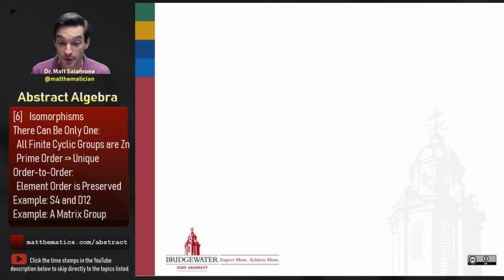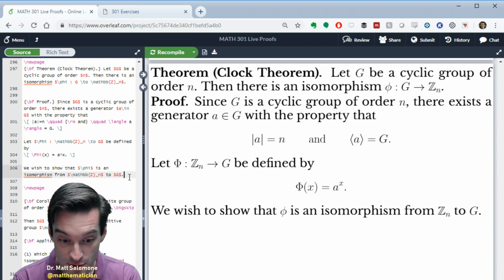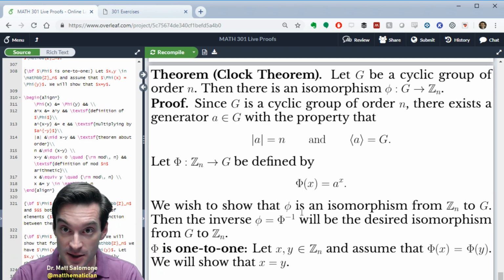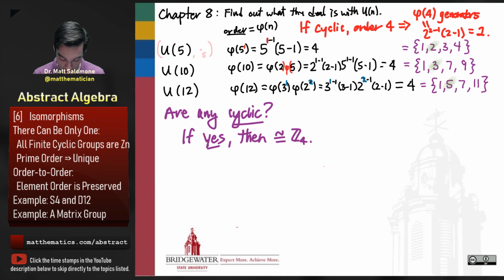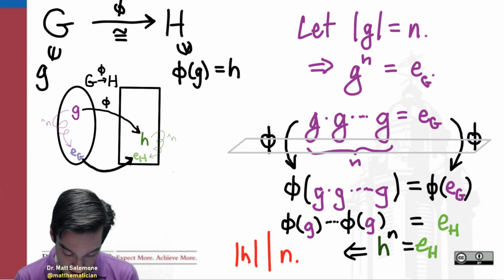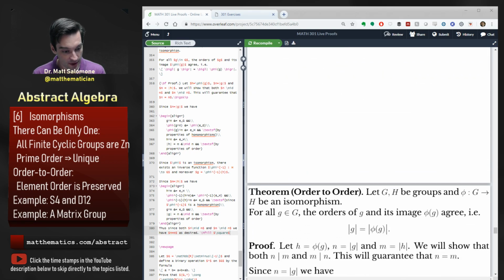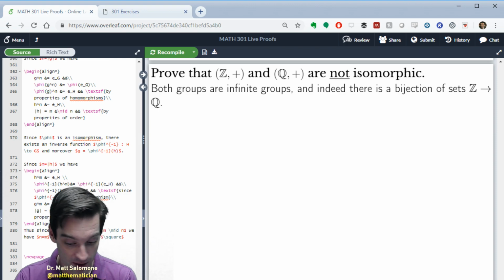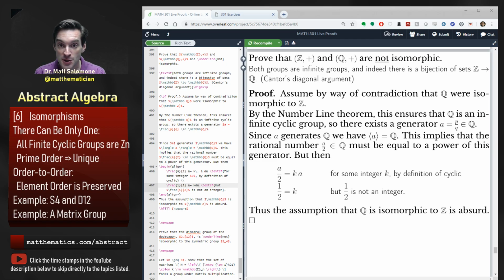301.6 Isomorphisms Problem Session (Live Stream)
The "Highlander Theorem:" There can be only one cyclic group up to isomorphism. And, given a prime p, there is only one group of order p up to isomorphism.
Isomorphisms preserve the order of elements. We prove it and use it to surface differences between groups.